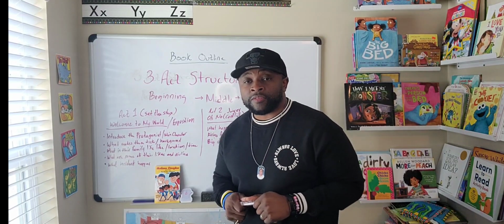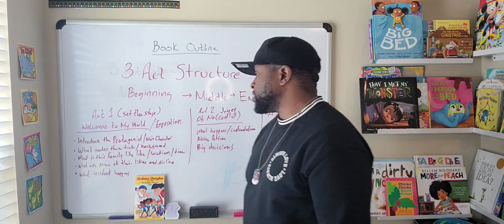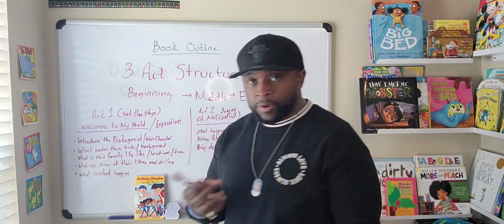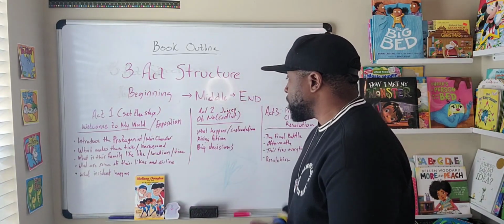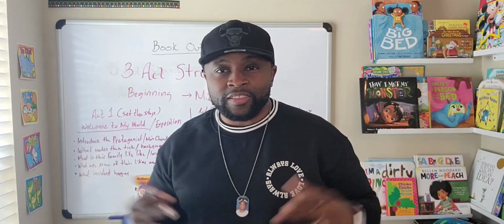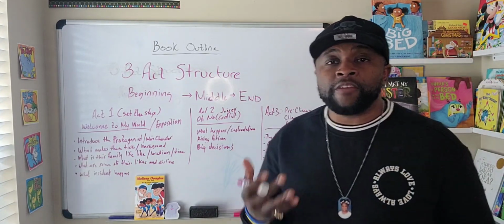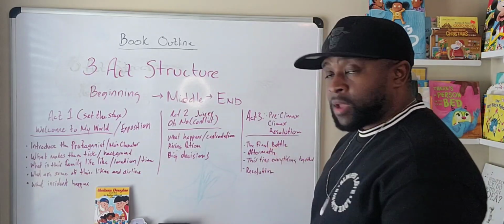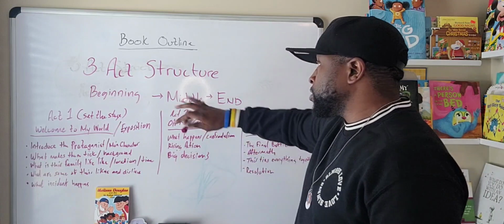3 Act Structure Book Outline